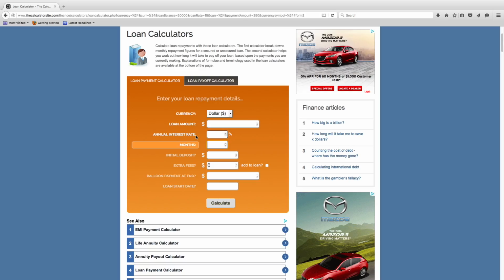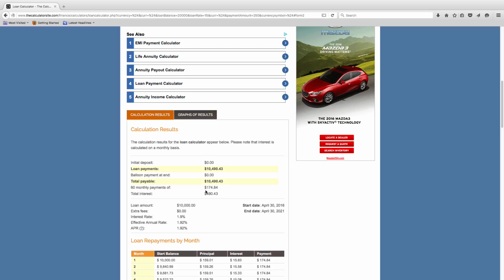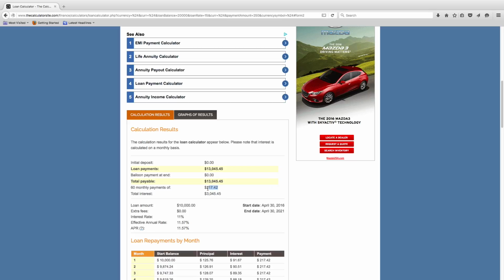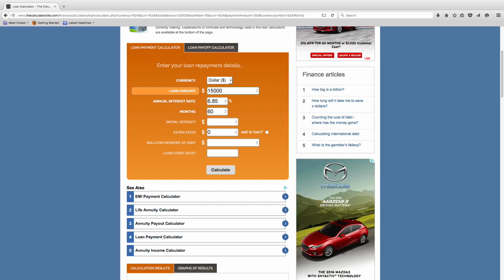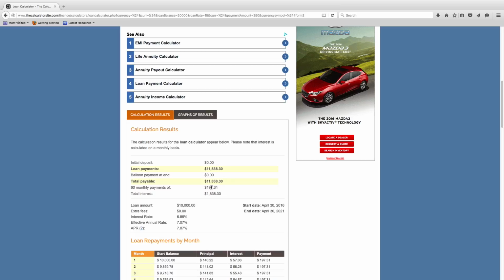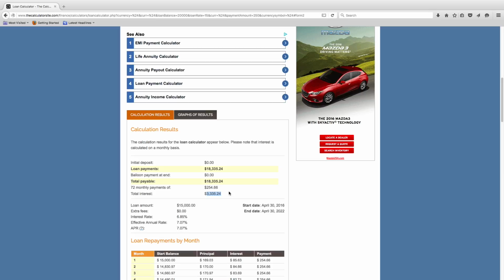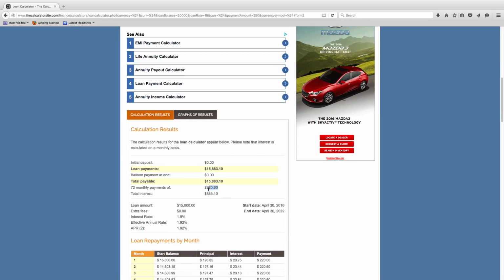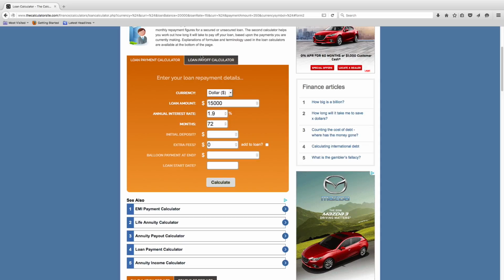How to use a loan calculator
Now that we have gone over auto loans, credit cards and how debt and interest in general have a huge impact on our personal finance; I wan't to share an awesome tool that will help you when dealing with these things. Loan calculators! Not only can these help you fully realize how much your loans and interest affect you and potentially save you thousands of dollars, but these are also extremely easy to use! So I hope you guys take advantage of these for both planning out a loan that you may one day take out, but also to manage your current debt if you're in that situation. Take care!